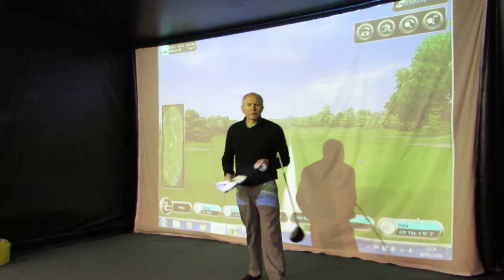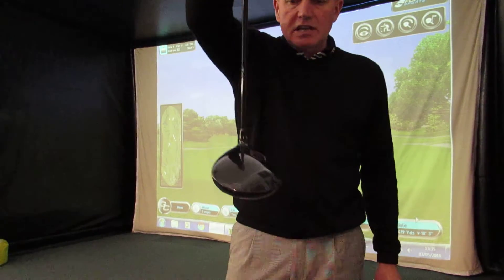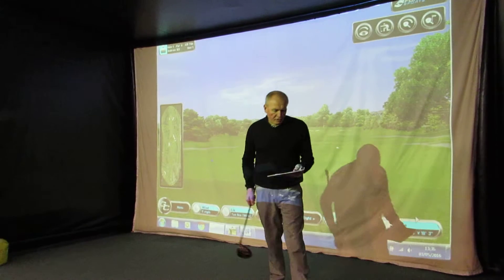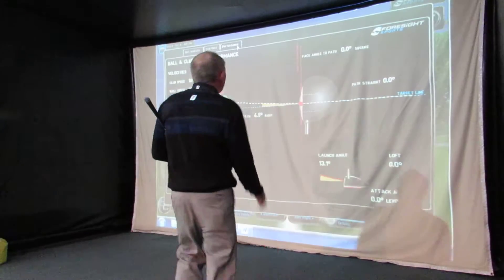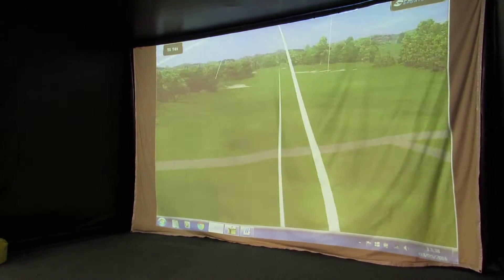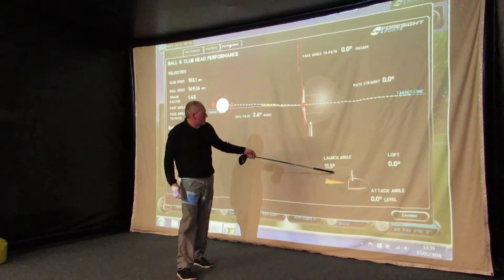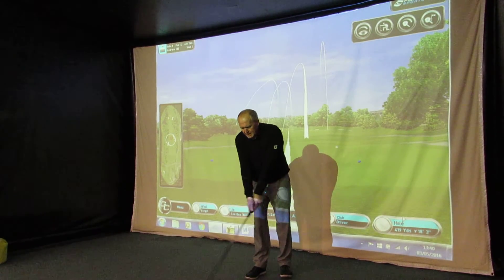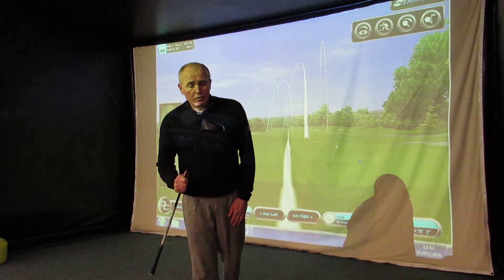Benross HTX Type R Driver review.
The new Benross HTX Type R Driver in action, great results.